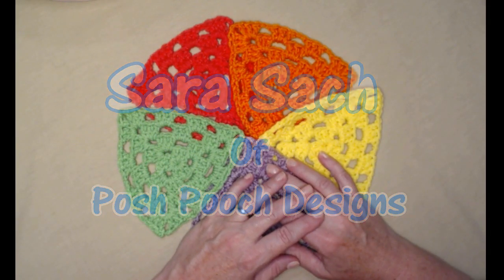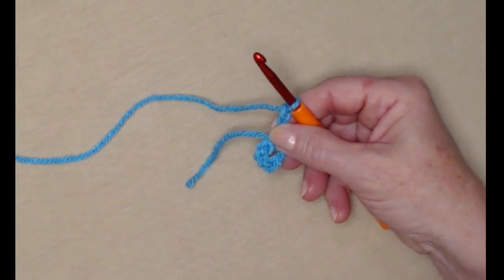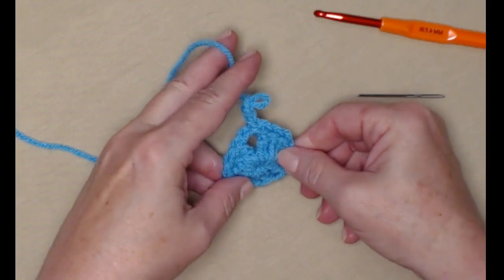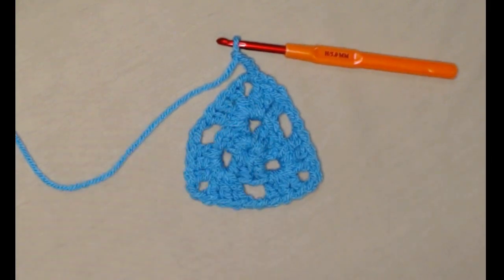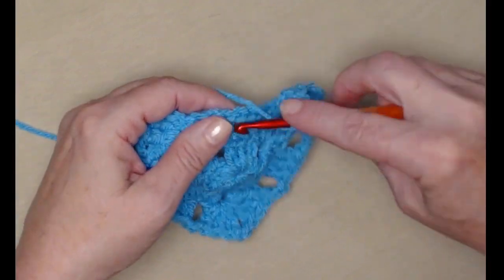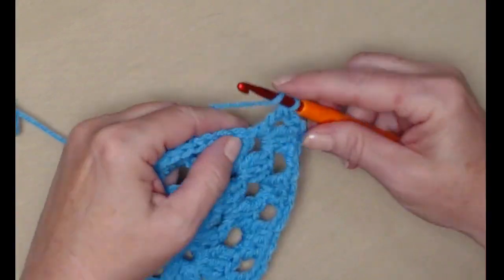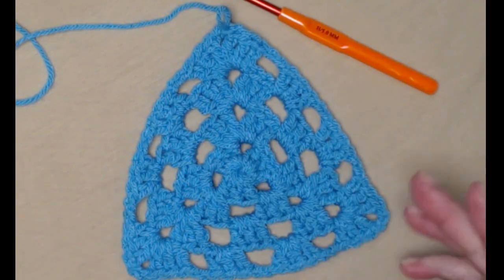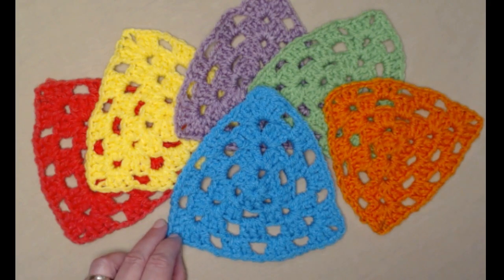How To Crochet a Triangle Granny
Learn How To Crochet A Triangle Granny. It's Fun, Easy and so many projects to use it for.
Also a Great way to use up left over yarns.